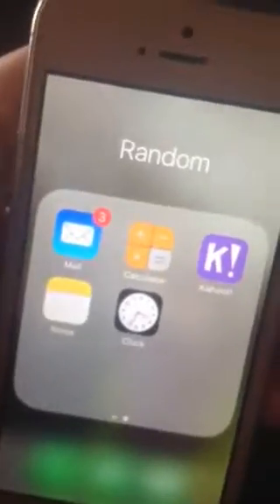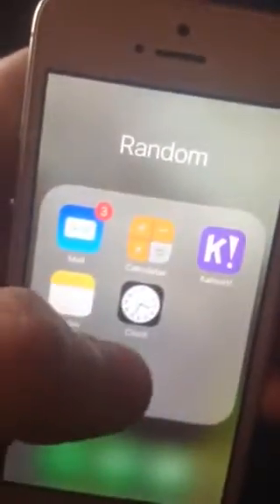What's all on my old I phone